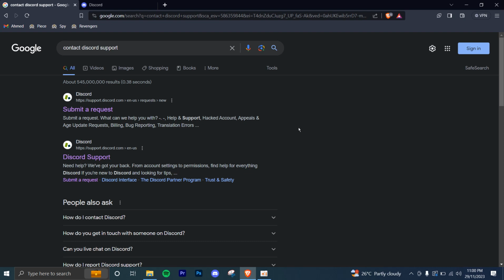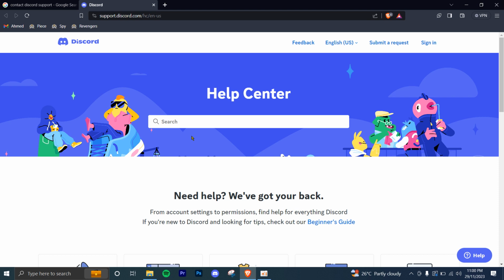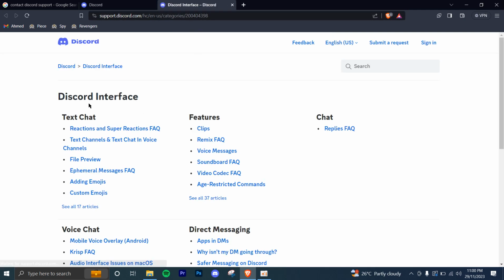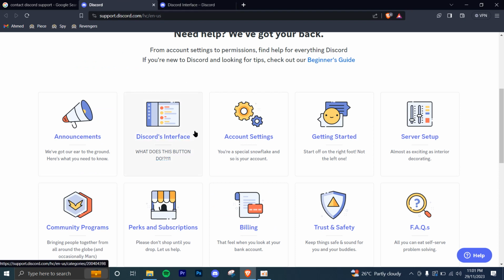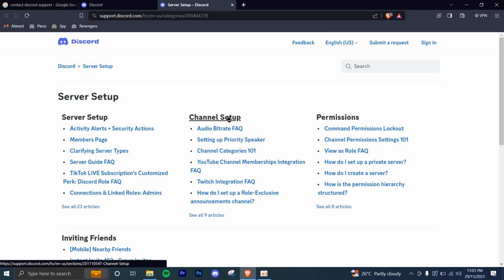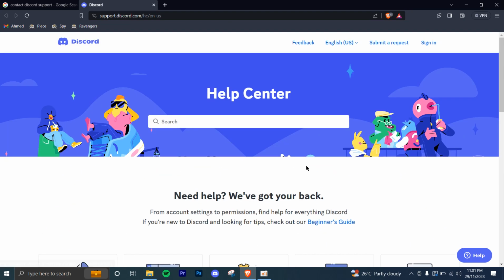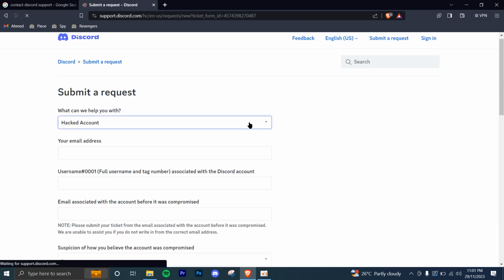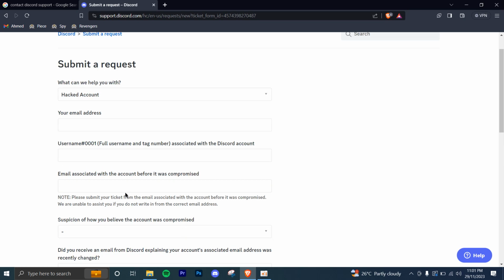How To Contact Discord Support Chat